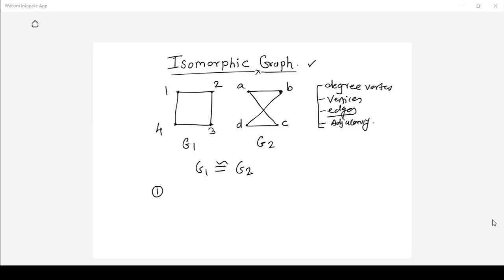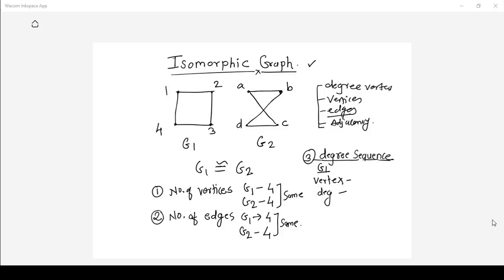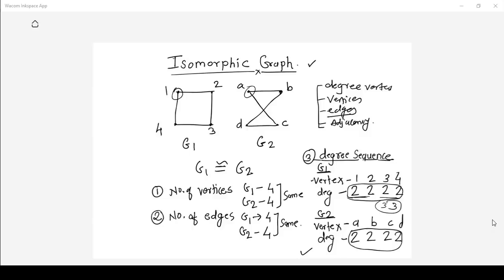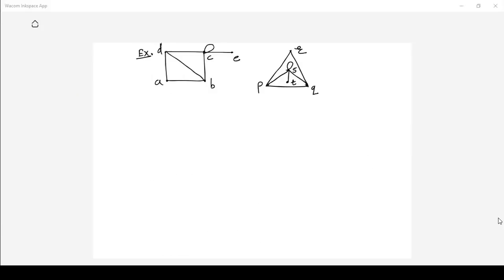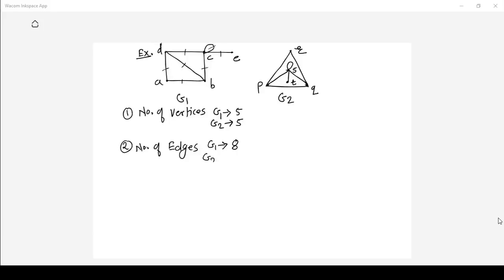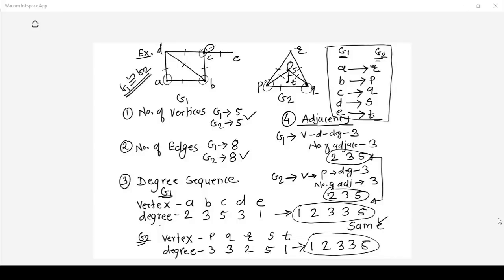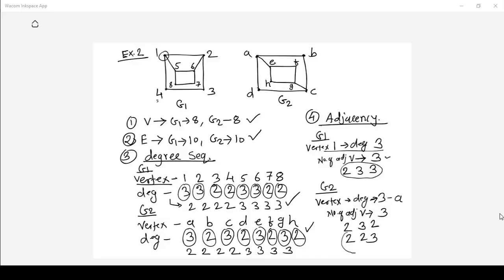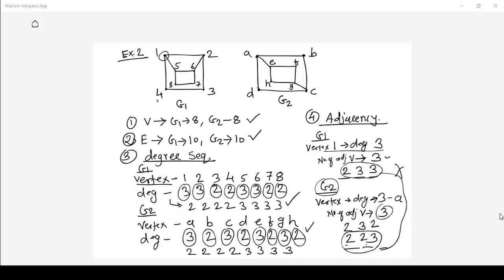Graph Theory Lecture 2(Part-2): Isomorphic Graph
Isomorphic Graphs explained in detail with examples.